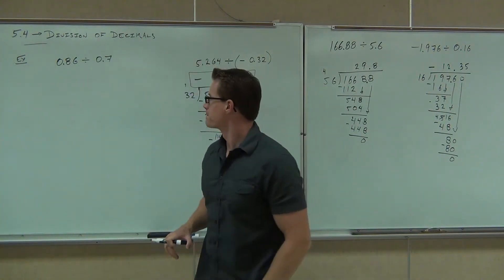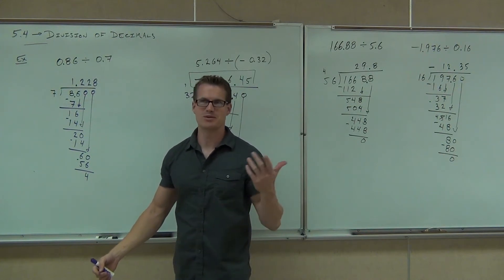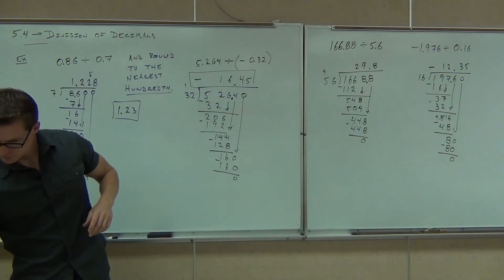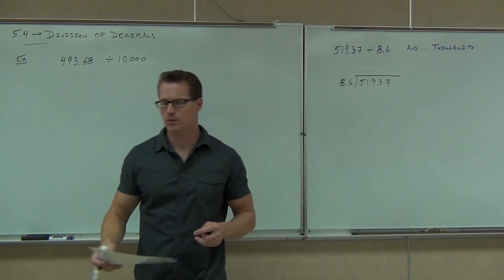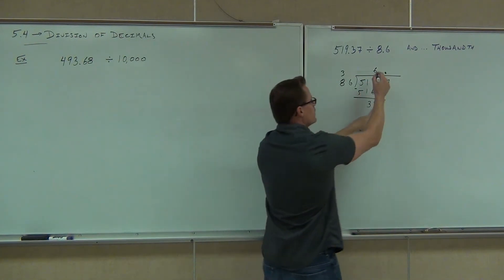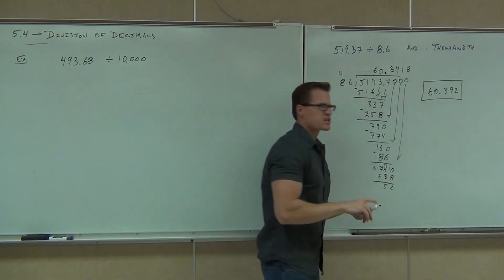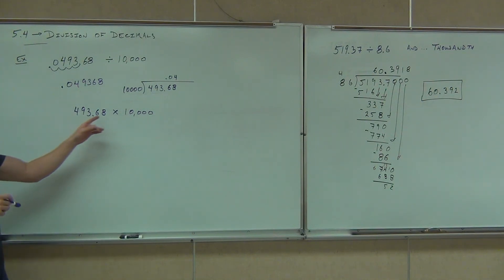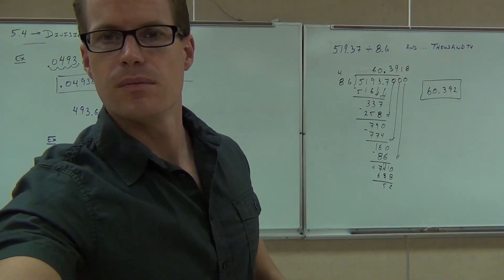Prealgebra Lecture 5.4 Part 3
Prealgebra Lecture 5.4 Part 3:  Dividing Decimals